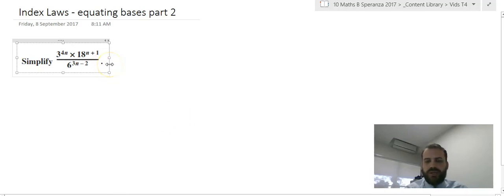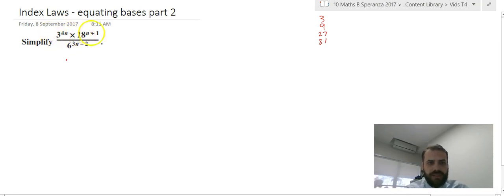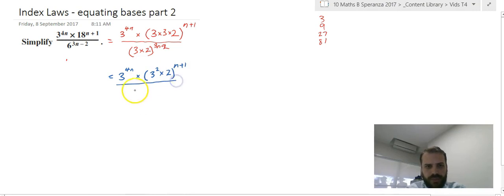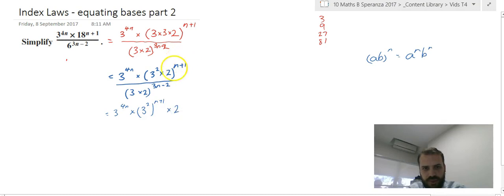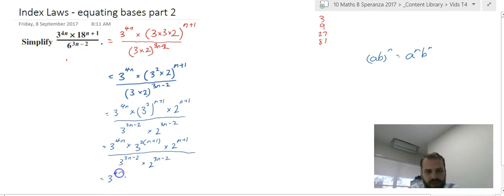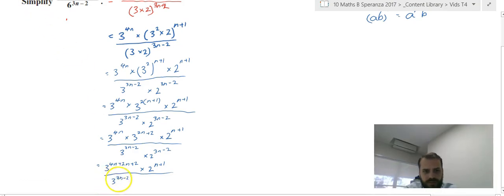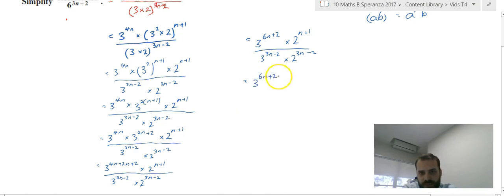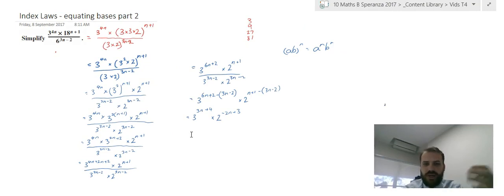Index Laws equating bases to solve for unknown exponent or power part 2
This video follows on from part 1. See here.

sometimes it is possible to equate the bases of an equation to solve for an unknown power, exponent or indices. In this video I show some worked examples of equating bases questions and we explore using index laws how it is possible to simplify and evaluate algebraic expressions in this way. Want more videos? I've mapped hundreds of my videos to the Australian senior curriculum at my